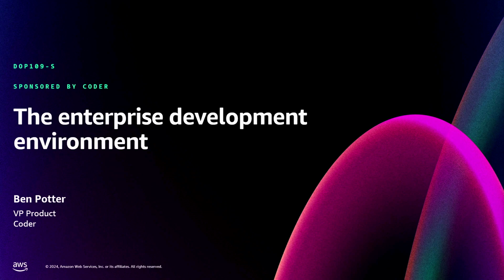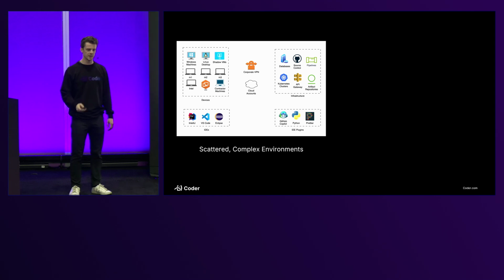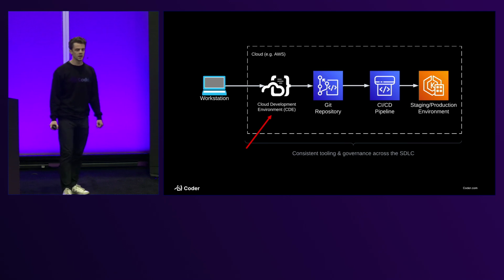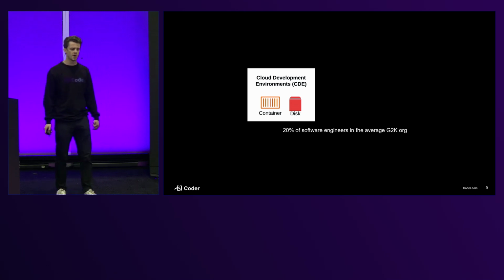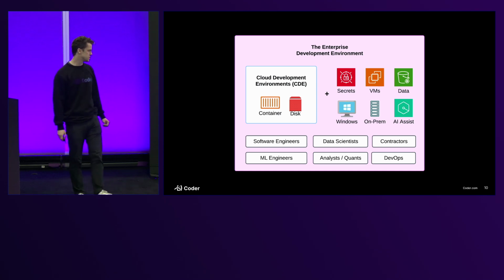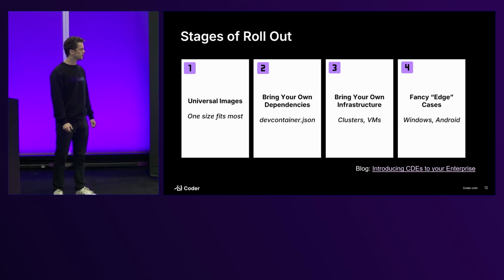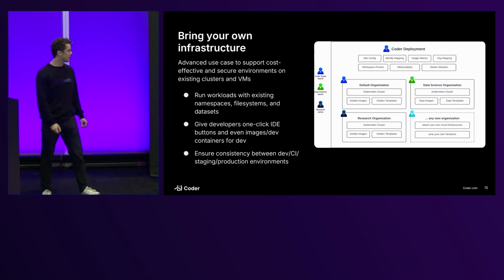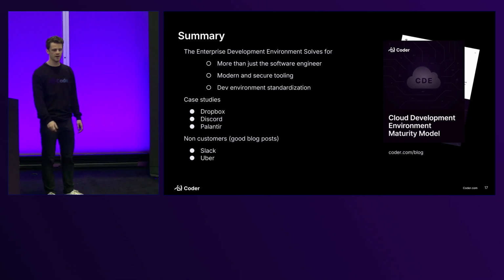AWS re:Invent 2024 - The enterprise development environment (DOP109)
In this lightning talk, explore the enterprise development environment and learn how it streamlines cloud-based workflows for enterprise development teams. Coder provides secure, self-hosted environments that are ready for developers from day one, running on your infrastructure—on premises or in the cloud. Defined using Terraform and connected through a secure high-speed tunnel, environments optimize resource use with automatic shutdowns. Coder has helped large enterprises migrate 1,000 developers in four months, cut cloud costs by 30%, and reduce startup times by 50%. See a live demo, and learn why enterprises are choosing Coder to boost developer productivity and scalability.